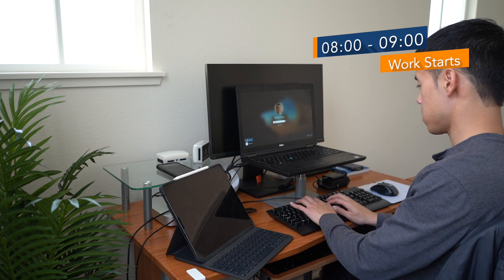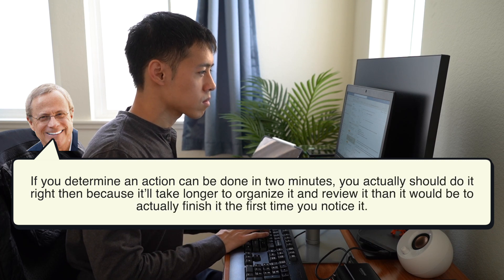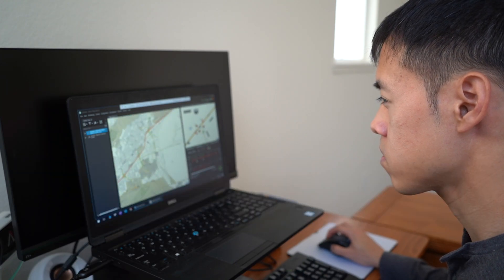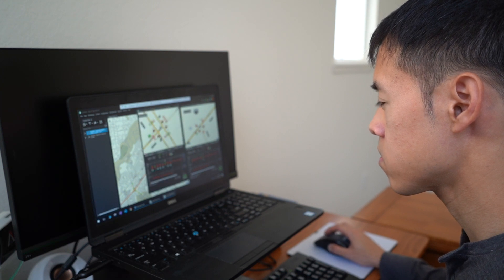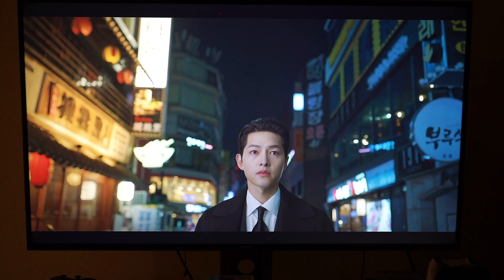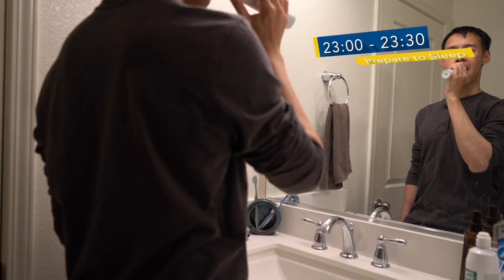A Day in the Life of a Civil Engineer | Traffic Engineer Working From Home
Follow me on a day in the life of a civil traffic engineer. I am a professional civil engineer working as a City Traffic Engineer. Traffic engineering is about the safe and efficient transportation of people and goods. Lately, I've been working at home. I'm happy to answer any questions.